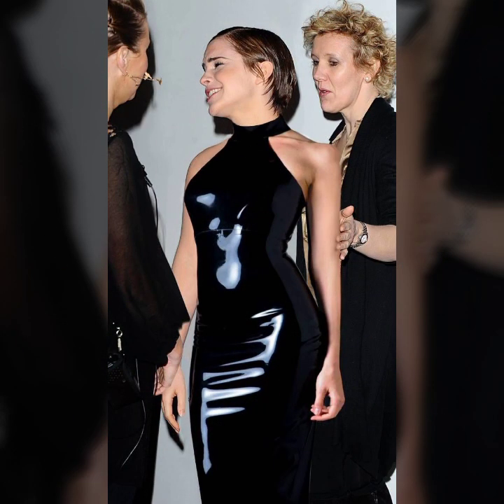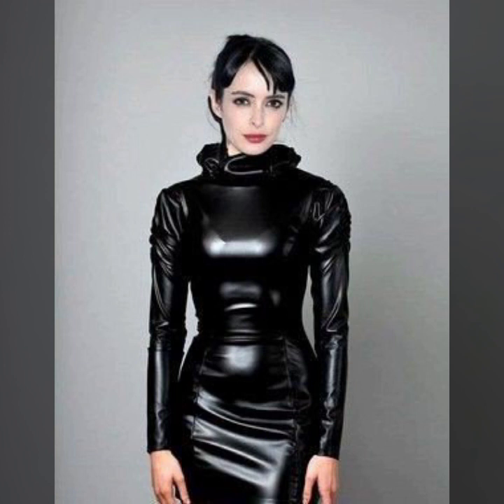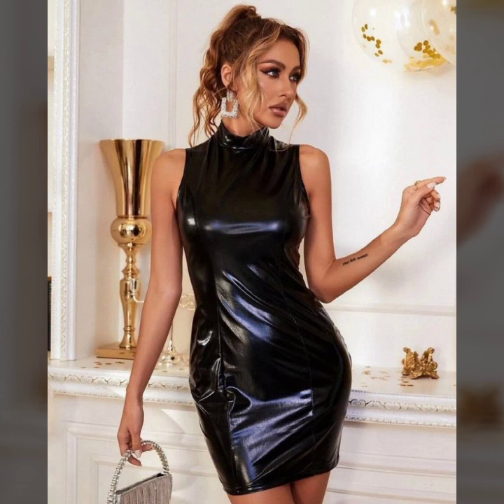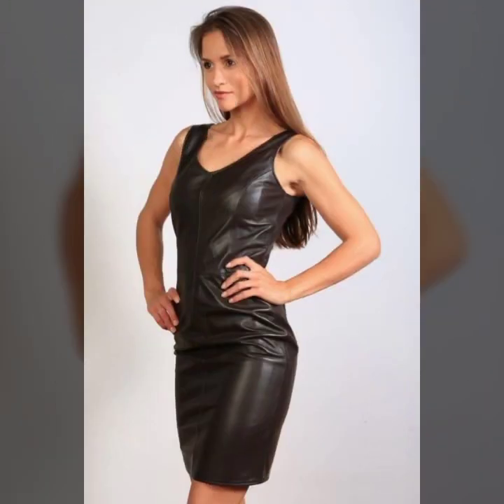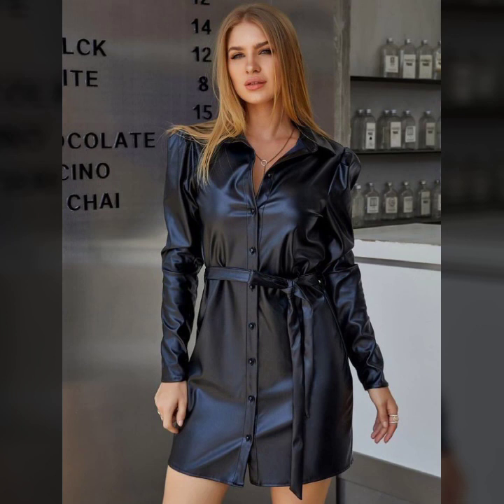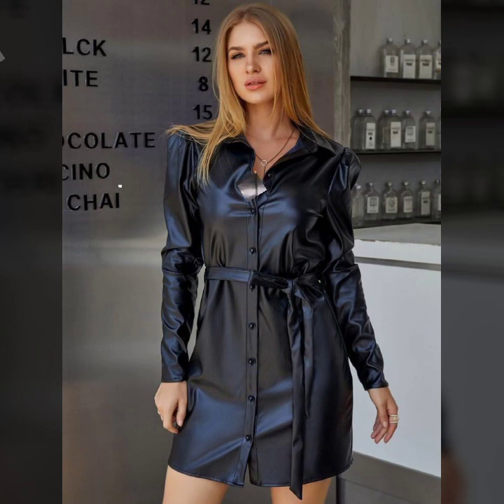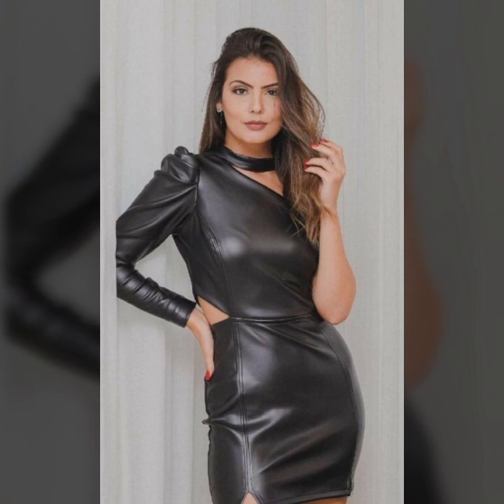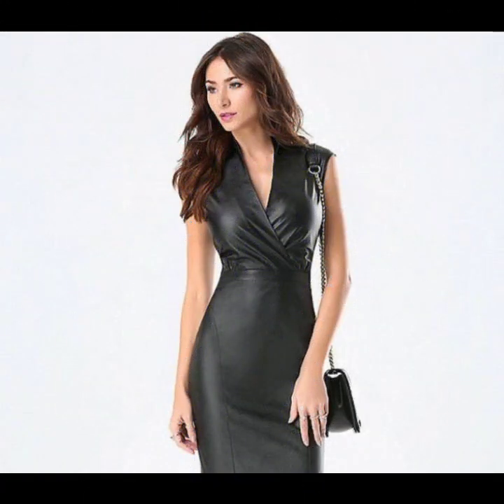Stylish Trendy Leather Bodycon Dress Designe Ideas